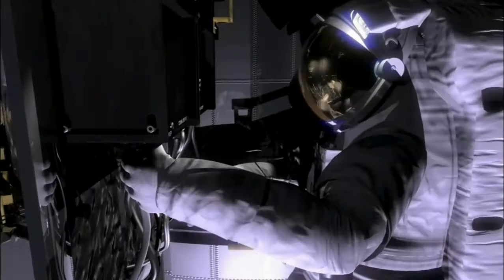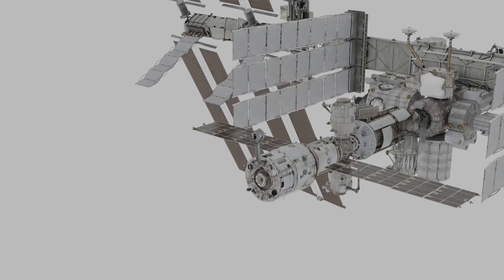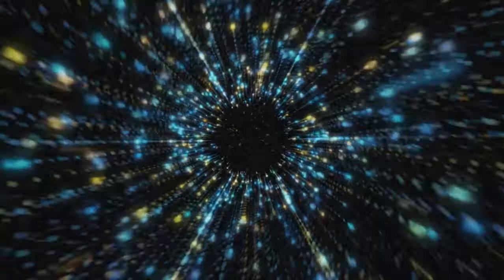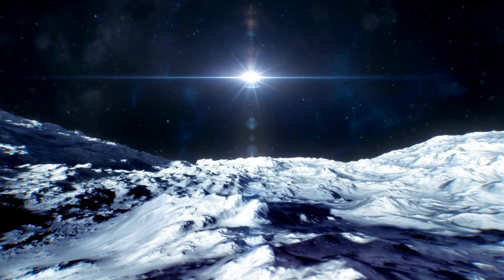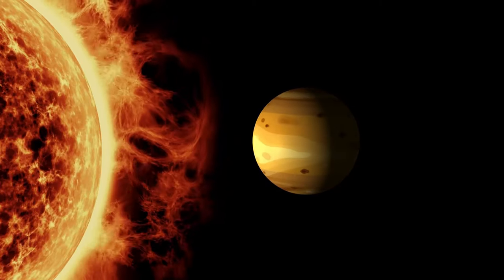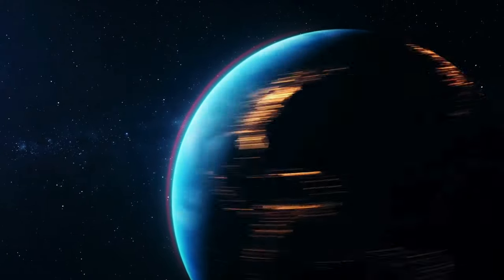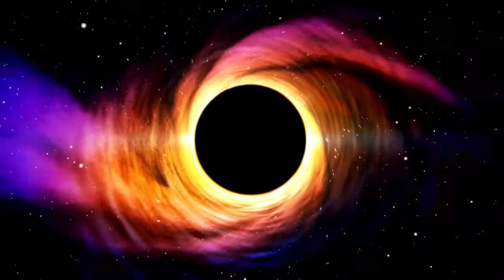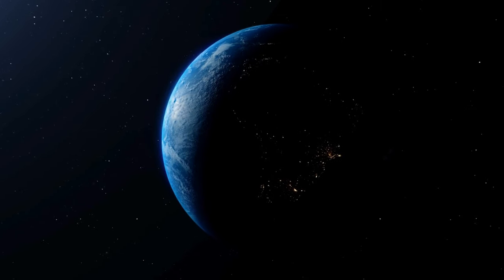1 MINUTE AGO! James Webb Telescope SHUT DOWN After Capturing Most HORRIBLE Image Ever In History!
1 MINUTE AGO! James Webb Telescope SHUT DOWN After Capturing Most HORRIBLE Image Ever In History!